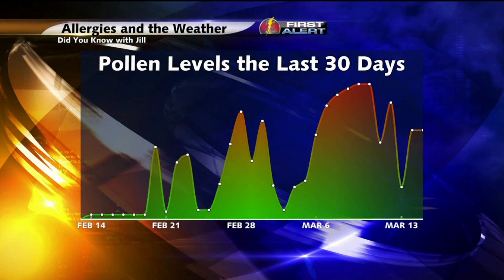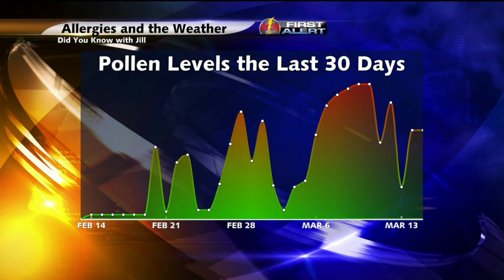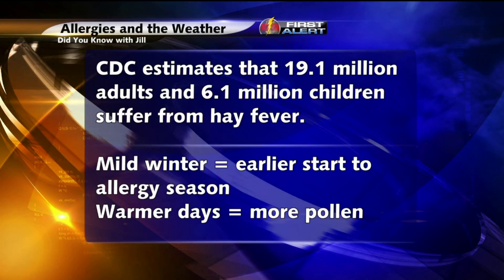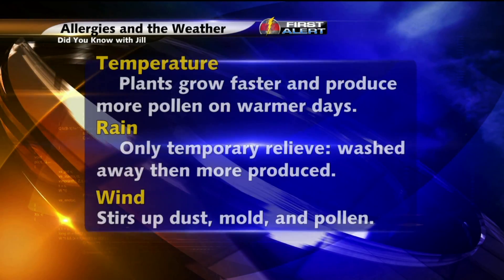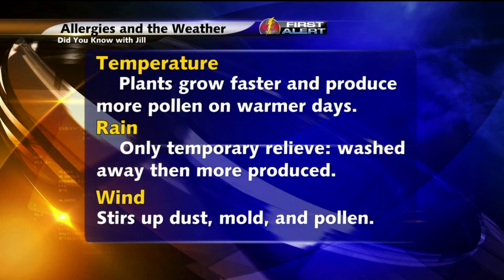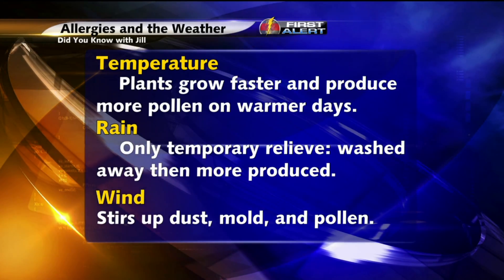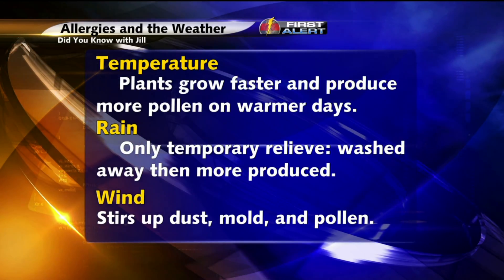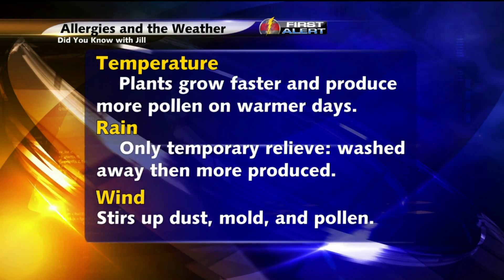Did You Know With Jill: Allergies and the Weather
Which weather conditions are the best for reducing your allergy symptoms? Find out on this edition of "Did You Know with Jill".